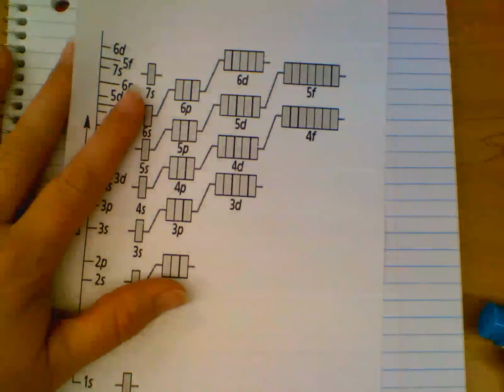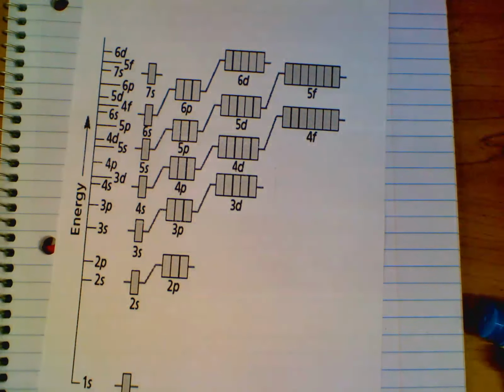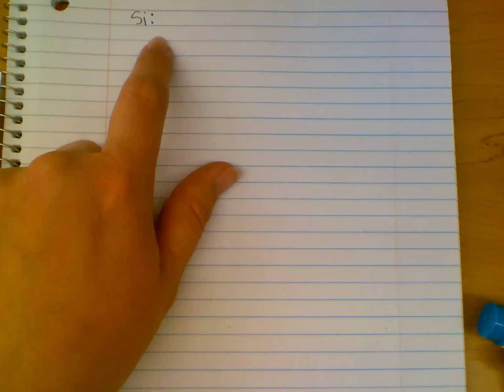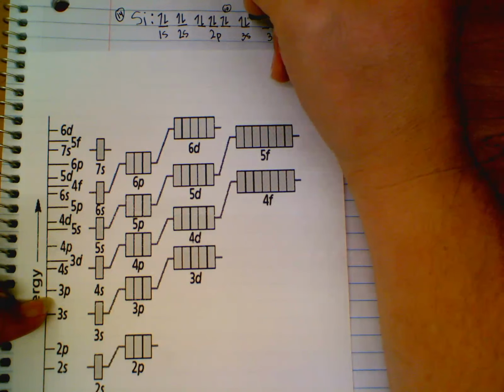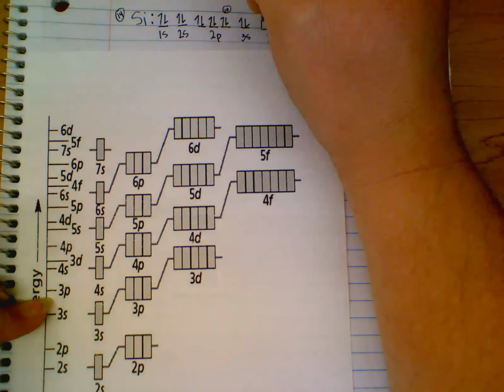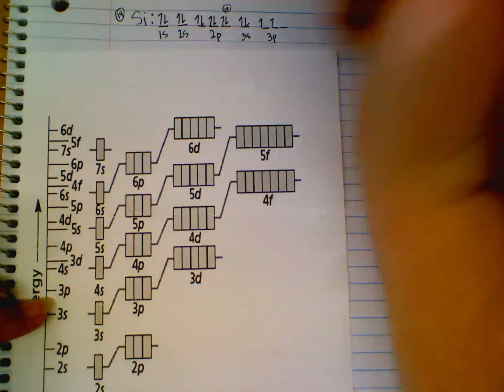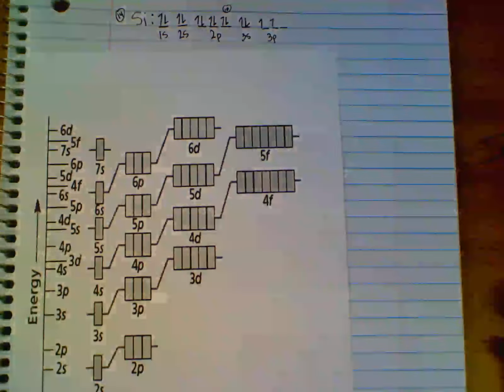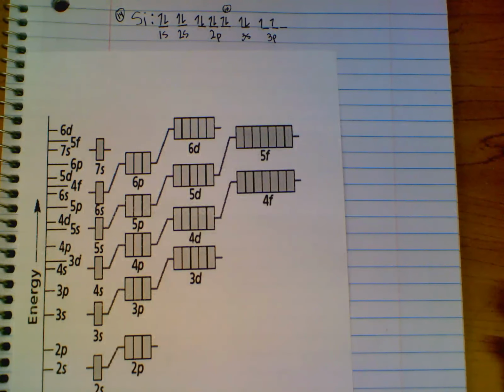EC Part 1